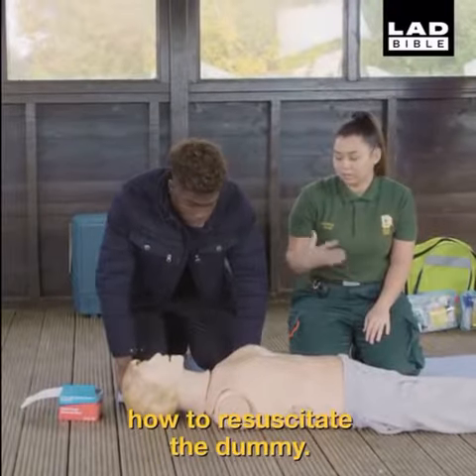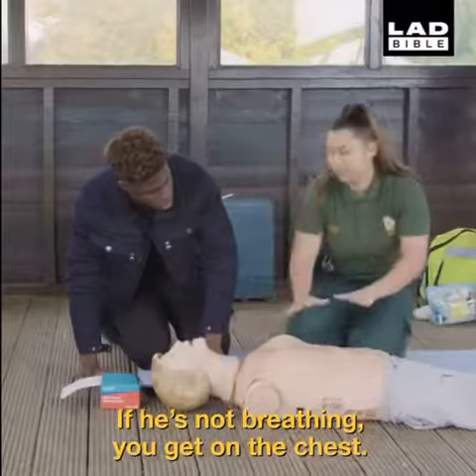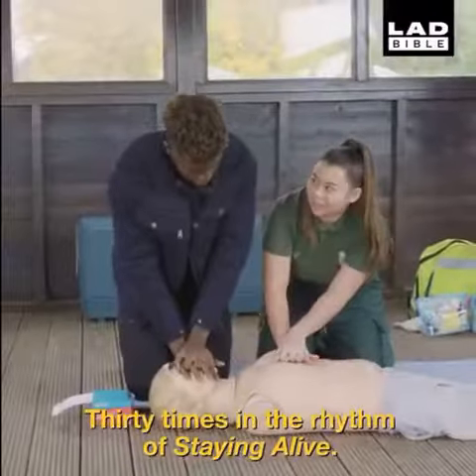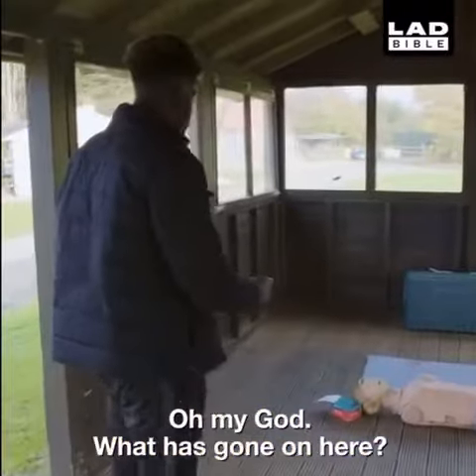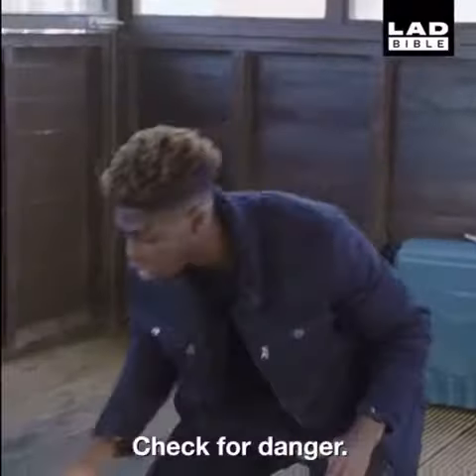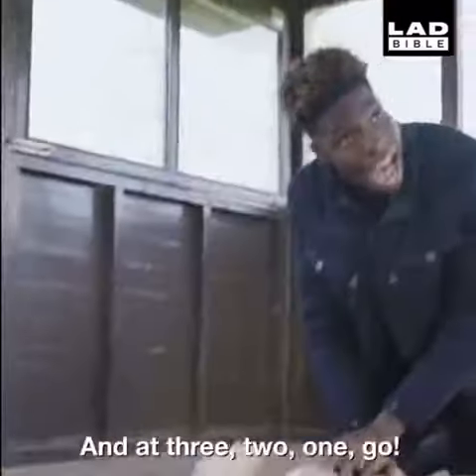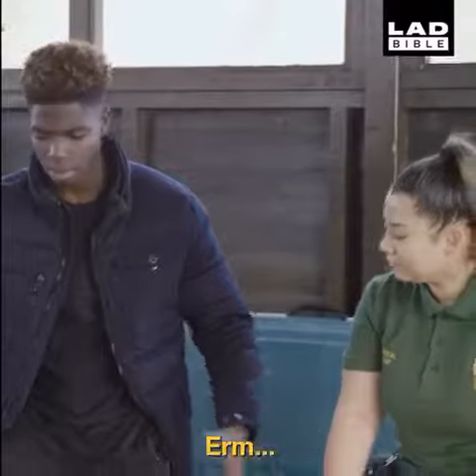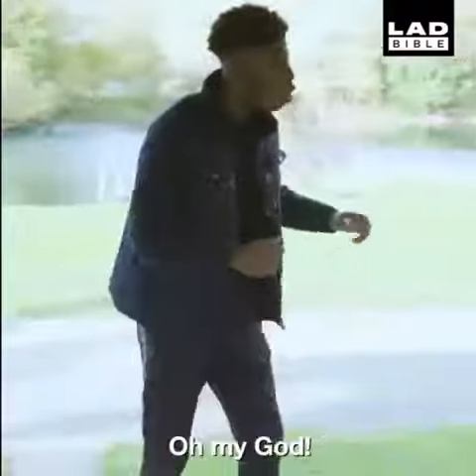Teaching Eman AKA SV2 first aid!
Pc medical support services Ltd were asked to get involved in this video promoting an activity centre. The video was made by lad bible. Watch Nina trying to keep a straight face as Eman has a proper freak out! Very funny guy!